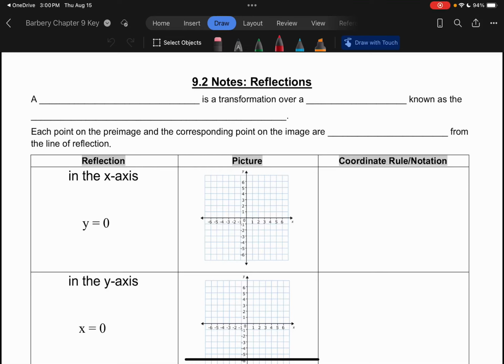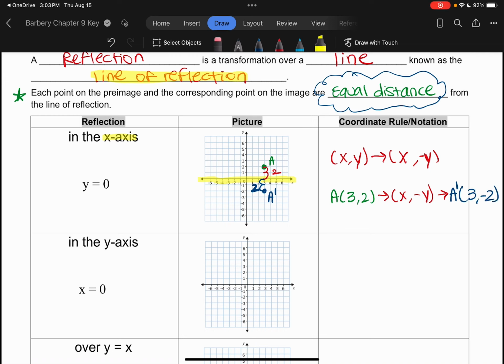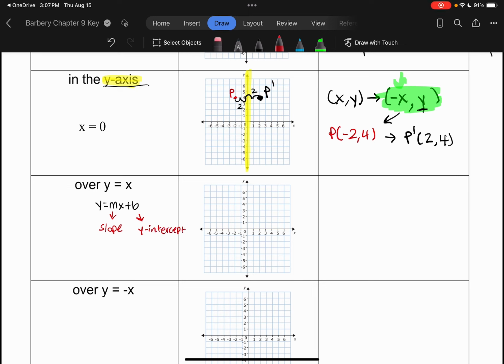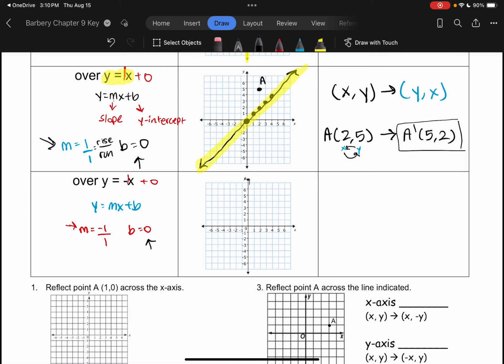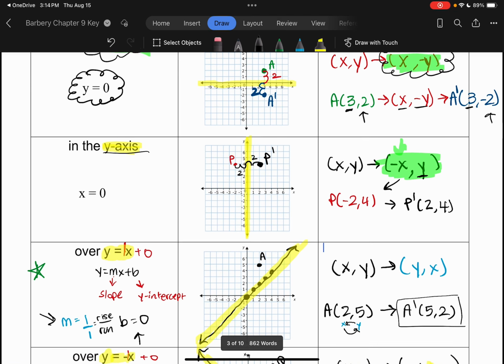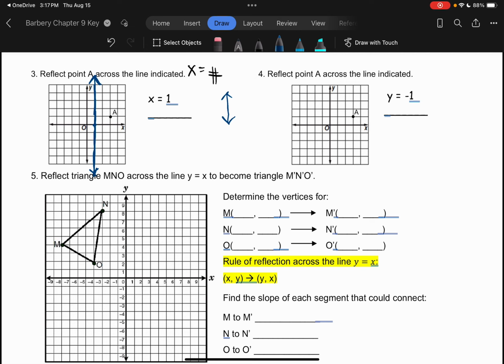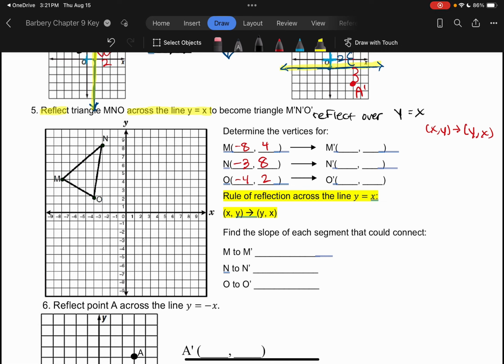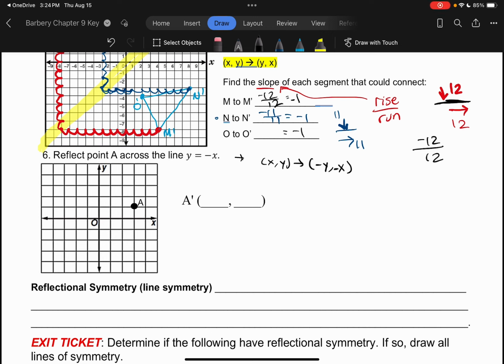August 15, 2024